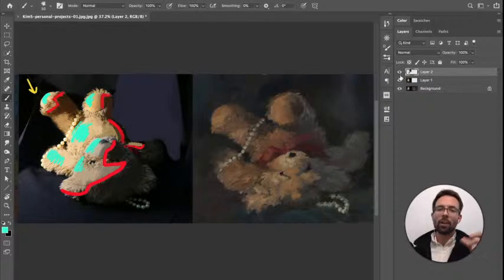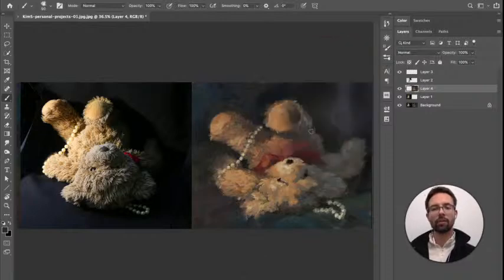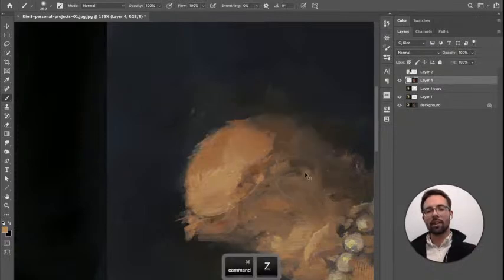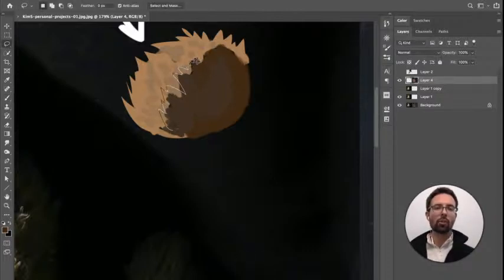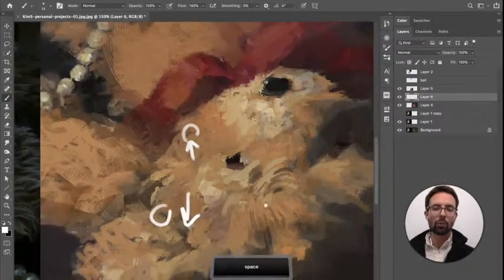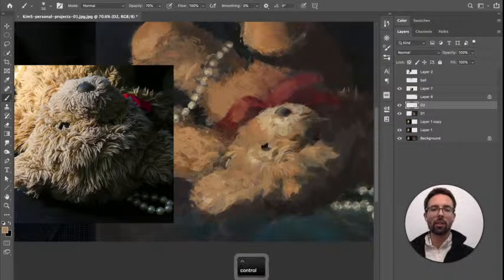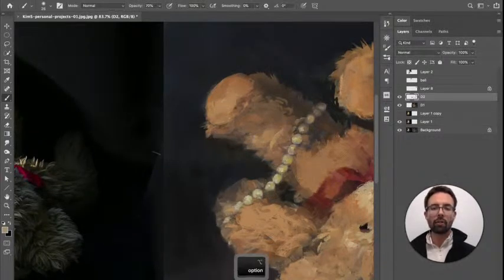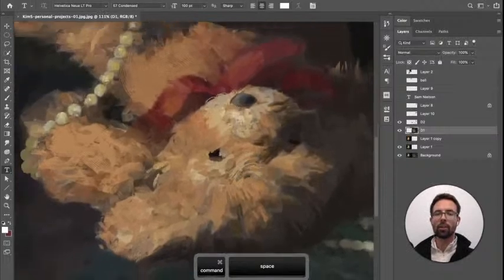Draw with Dorian #17 – How to Paint Fur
Today I demo painting fur on a teddy bear.

0:00 Loading
5:00 Start of demo
7:11 Analyzing the big forms
11:30 Choosing the style
17:10 Choosing the brushes
24:46 Median filter & compositional decisions
28:07 Using the contour to communicate the material
33:09 Design considerations
45:47 Maintaining unity
56:42 Detailing
1:00:26 Refining the pearls, painting shiny things
1:16:45 Before and after

FOLLOW DORIAN

ABOUT DORIAN